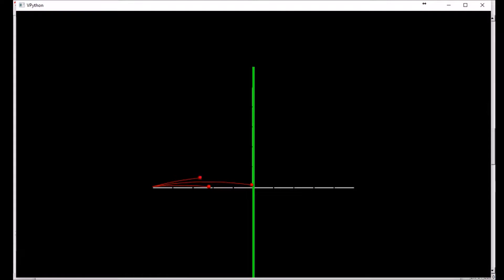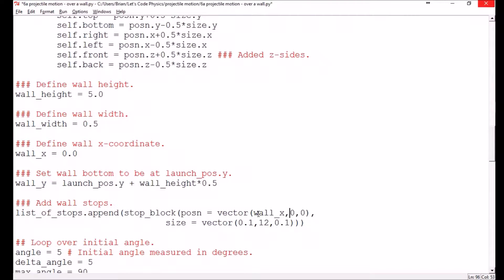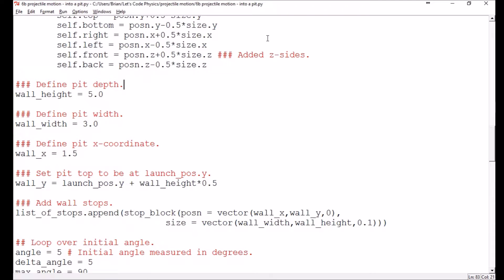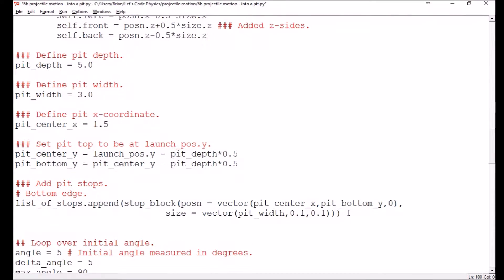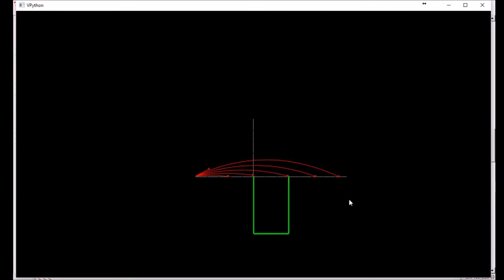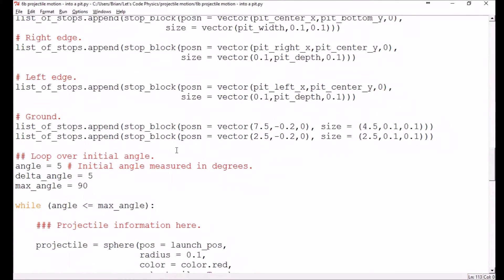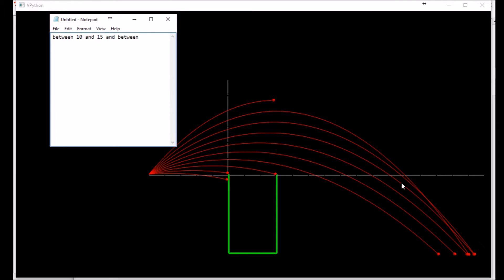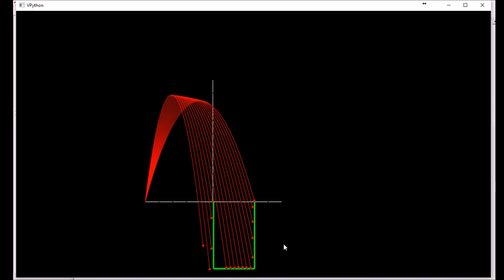Projectile Motion 6 Walls and Pits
Today we try shooting projectiles over walls and into pits.

Codes created in VPython Pro tip: Be sure to add Python to your computer's PATH variable.